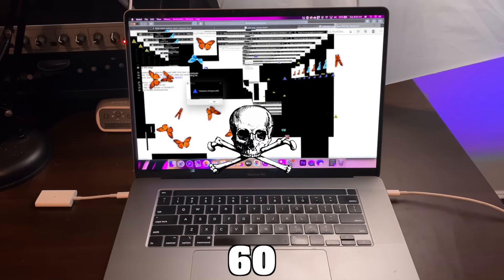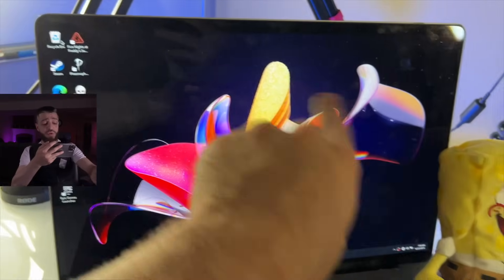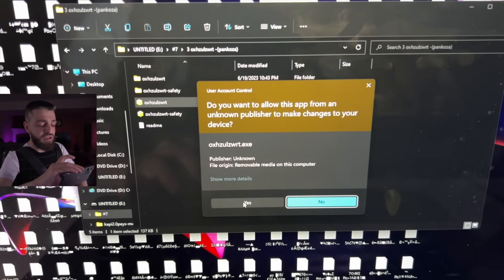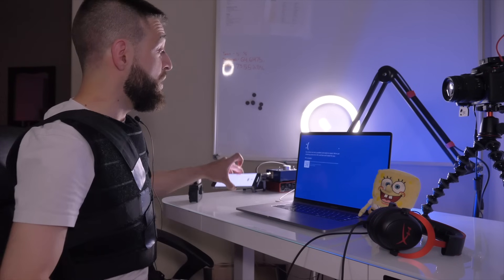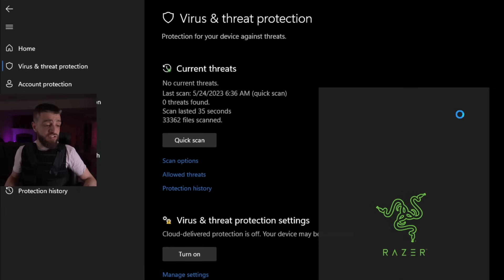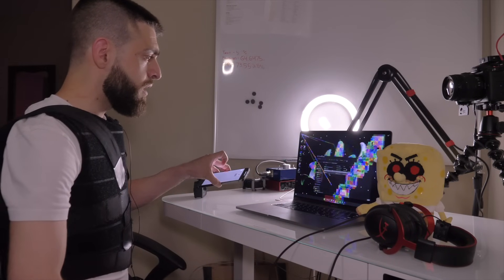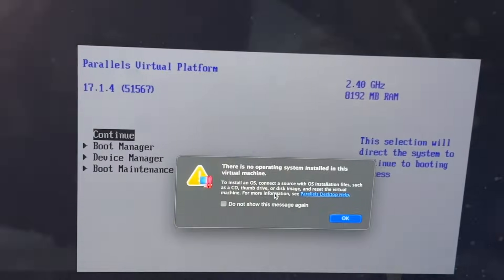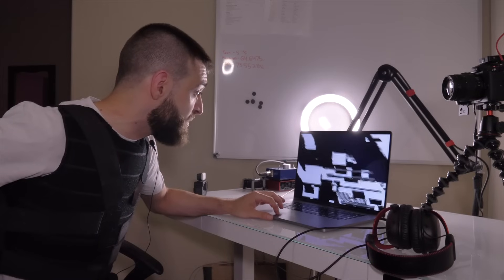I Downloaded The Most Dangerous Computer Viruses 7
Today, We will be downloading and running even more dangerous viruses I could find on the deep web / dark web. (unknown viruses are the best ones.) These malwares were created explicitly by people who want to be anonymous. This list is in no specific order and we will only be covering the most dangerous computer viruses on the dark web starting with an unnamed virus.